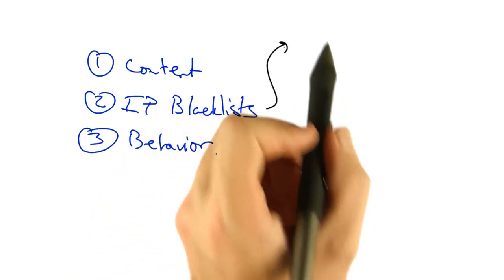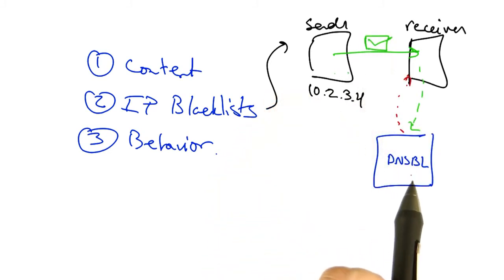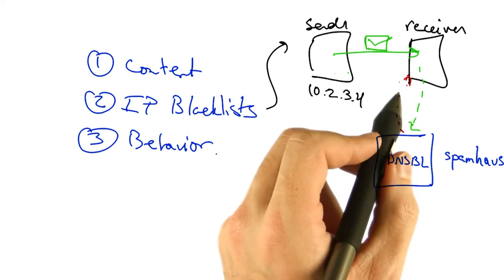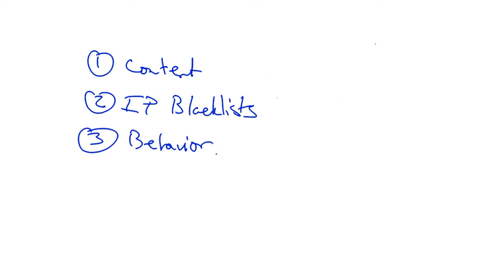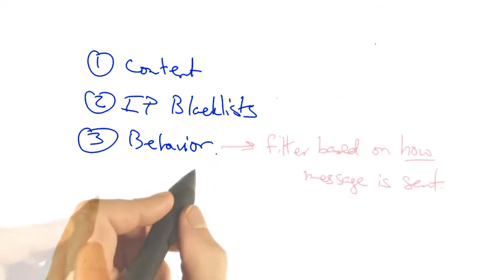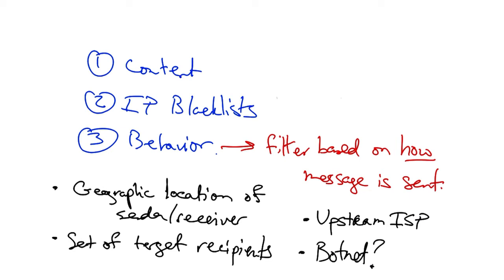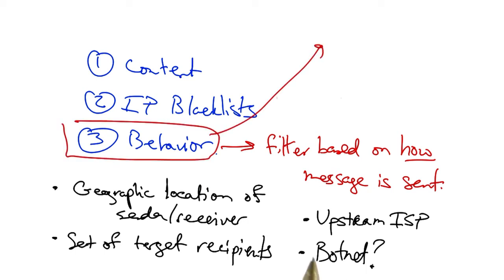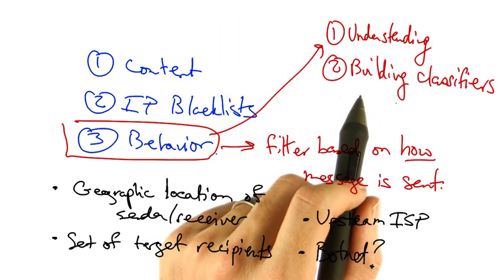Ways to Block Spam